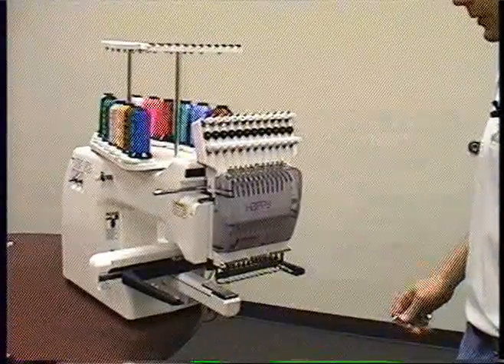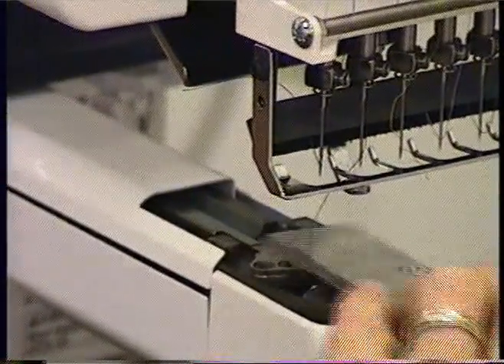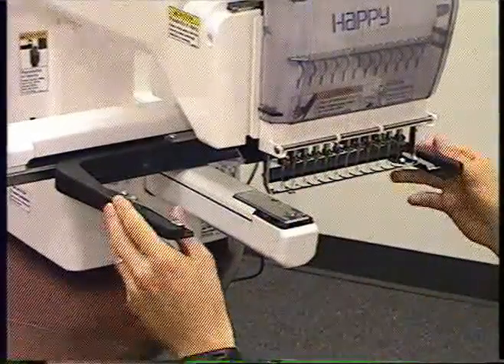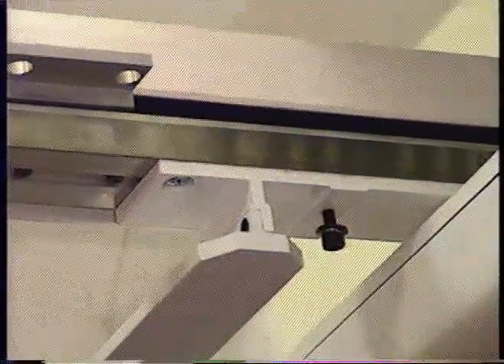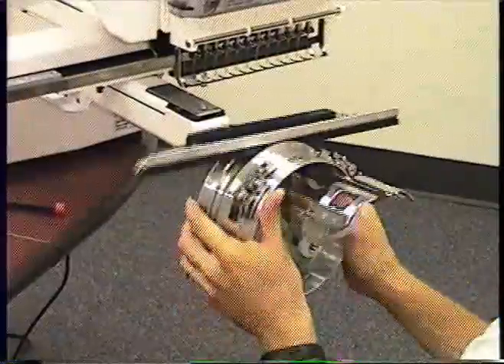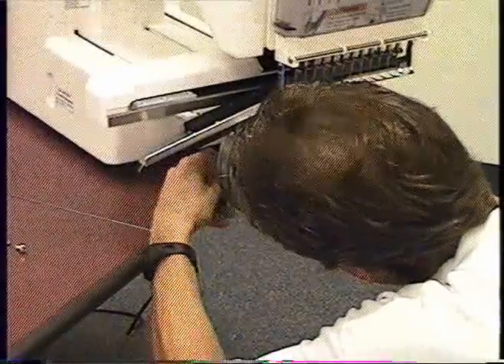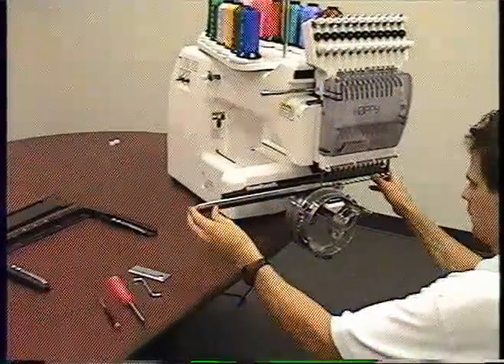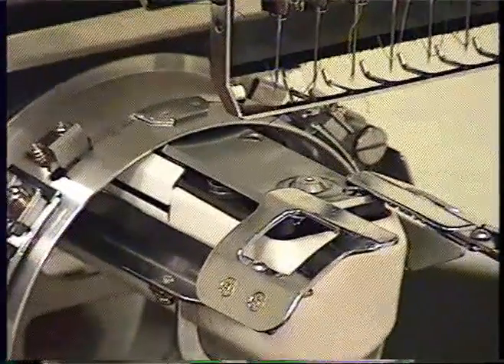Dr DTG & Emb Videos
Changing to caps on a Happy HCS 1201 embroidery machine